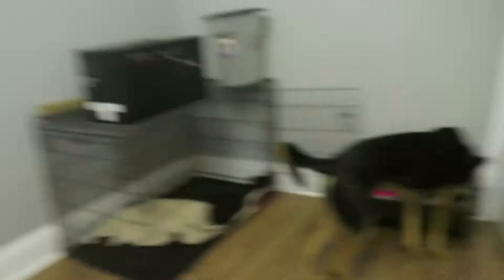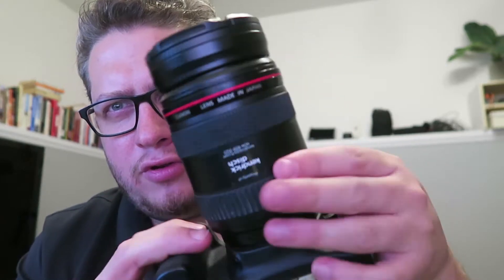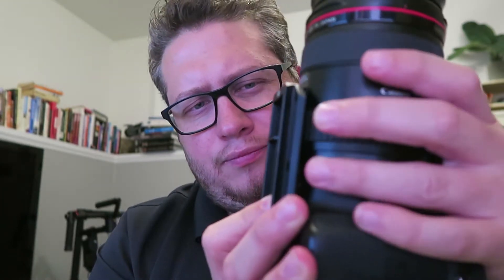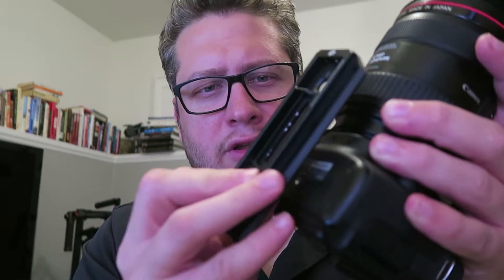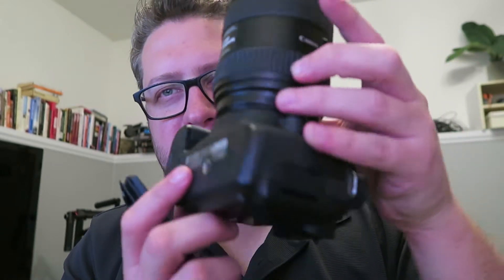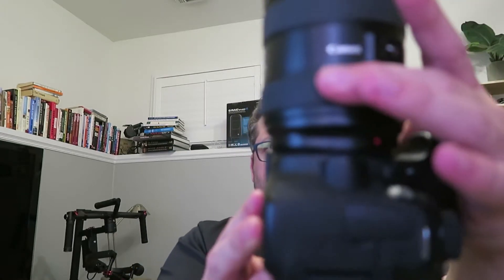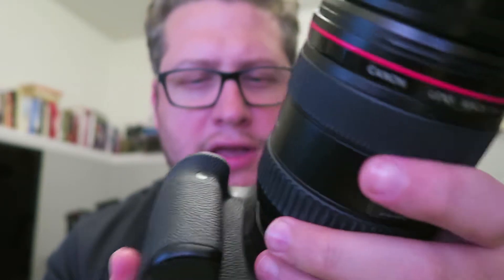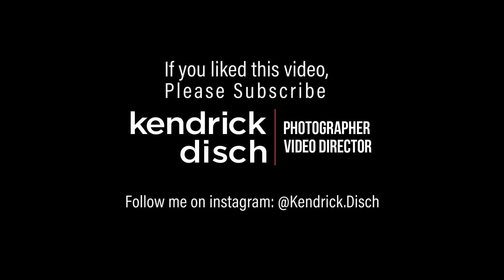Setting up Dji Ronin M: Two minor problems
I just bought a used DJI Ronin M and started getting it set up for an upcoming shoot... I immediately ran into two problems worth mentioning. Got them solved, but it was still slightly annoying!